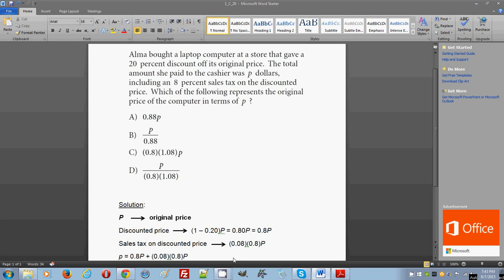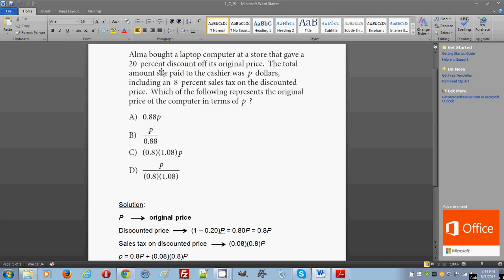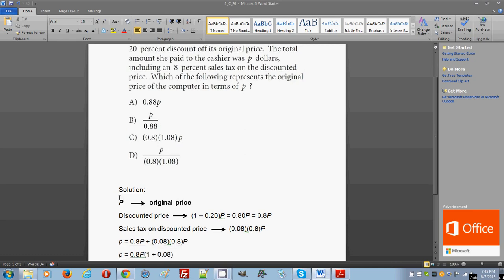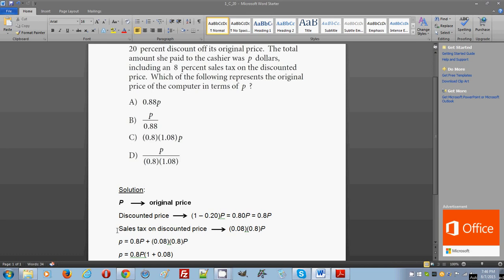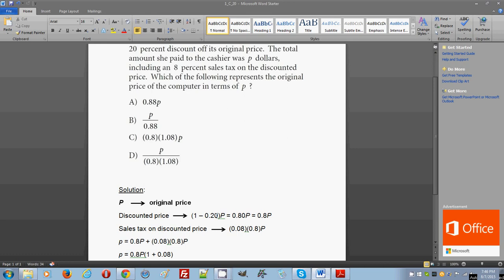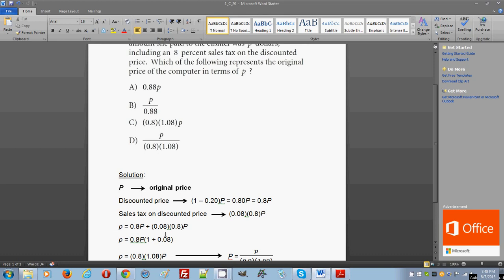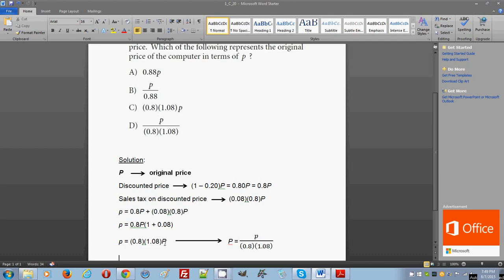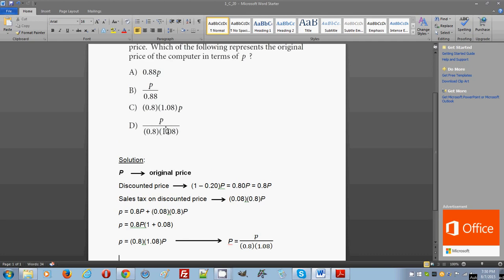SAT Practice Test 1, section 4, Problem # 20